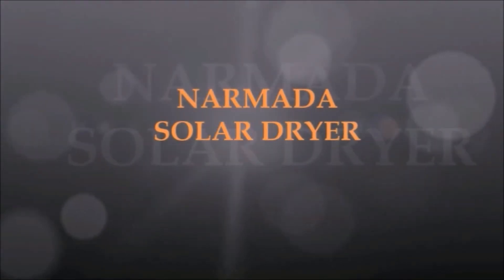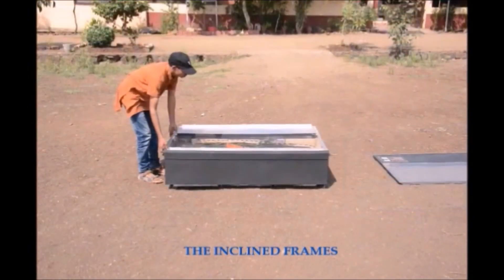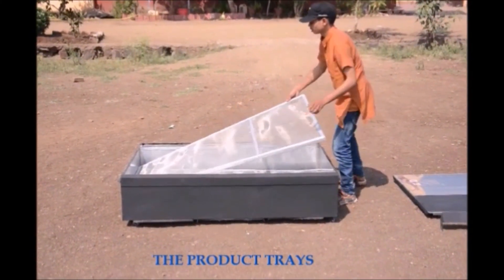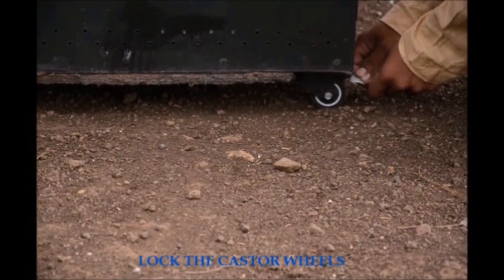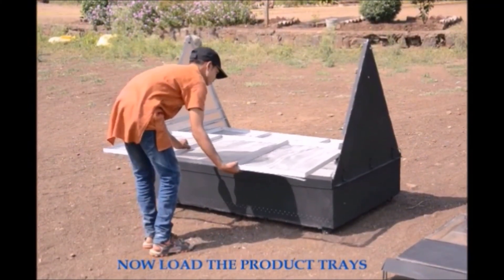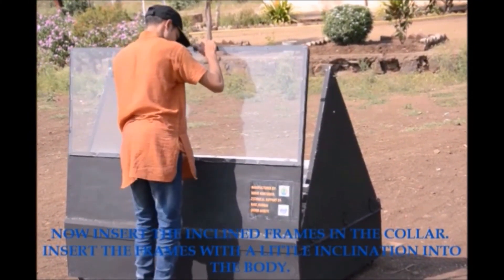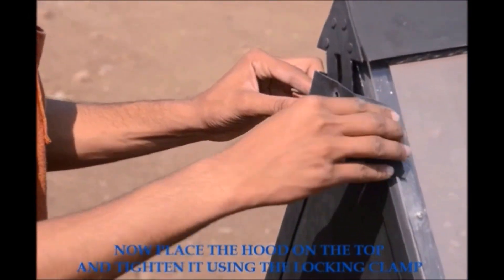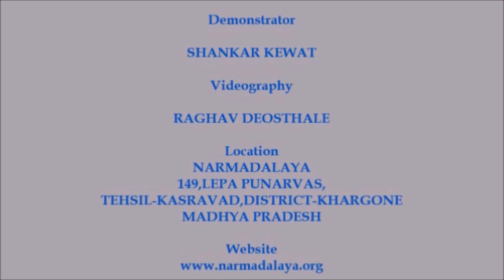Narmada Solar Dryer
Solar Dryer by NARMADA (Nimar Abhyudaya Rural Management And Development Association)
To support and save farmers from throwing away their farm products like tomatoes, vegetables, chillies, onions etc - Narmadalaya has produced solar dryers under the guidance of Bhabha Atomic Research Centre, Mumbai under AKRUTI program.
Farmers can dehydrate their farm products. Colour and taste of the product is retained even after dehydration. It has proved a boon to the farmers. NARMADA has so far supplied these dryers to various places.

Dr Anil Kakodkar, Ex Chairman of BARC has appreciated the efforts of NARMADA.

A paper on this solar dryer was presented by NARMADA in Consolfood Faro, Portugal  - an international conference on solar energy in January 2018.